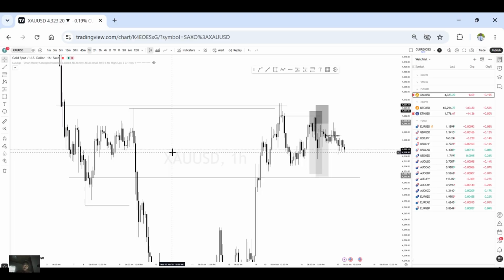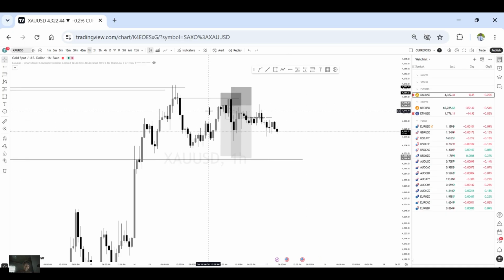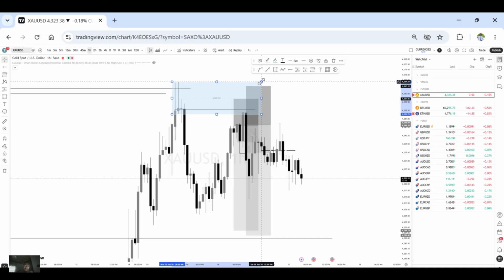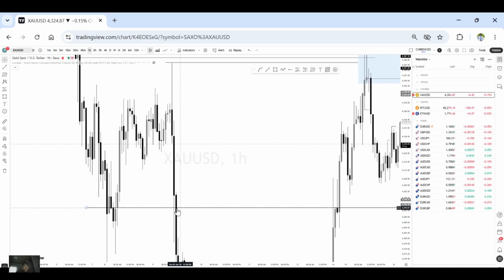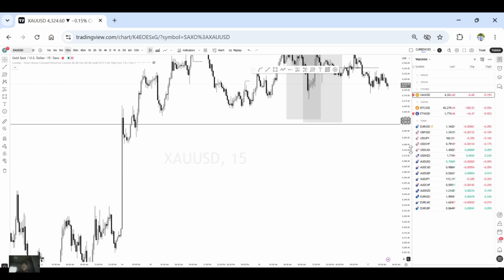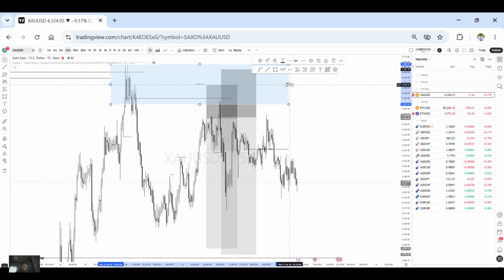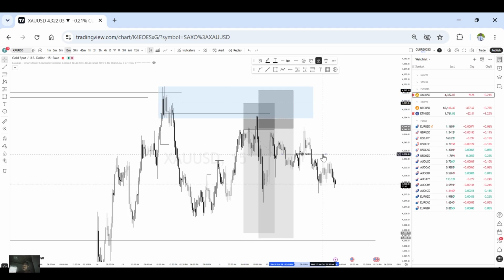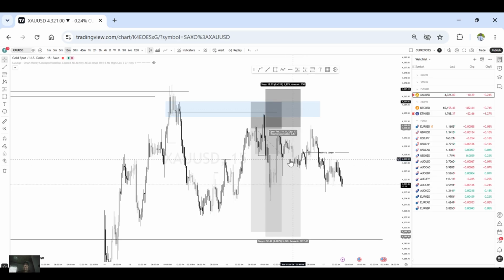RANDOM TRADE REVIEW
This video is the first of my channel and it won't be the last. I'm James, but can call me "SMART". I'm a trader and decided to share my knowledges with new ones especially in the trading industry. I'm passionate of trading and this is my journey. No hyping, bragging, no show off here. We share with all - we grow together.